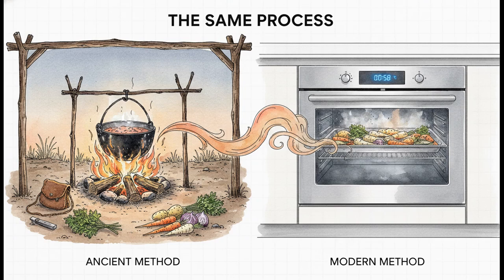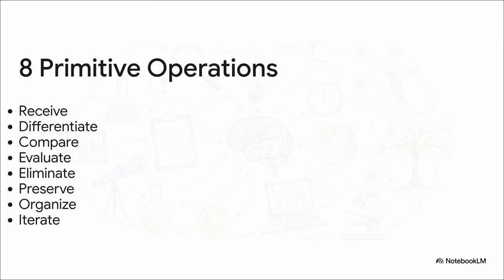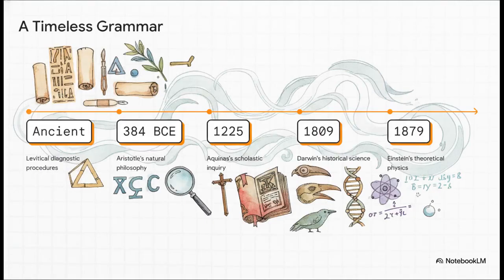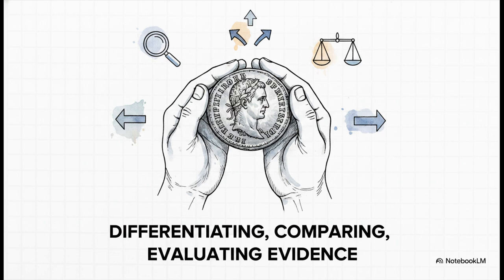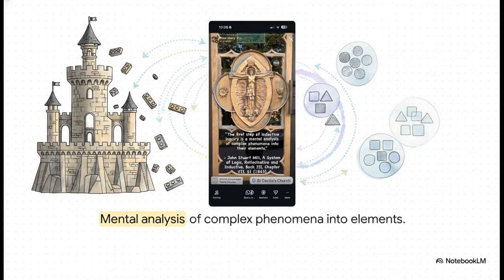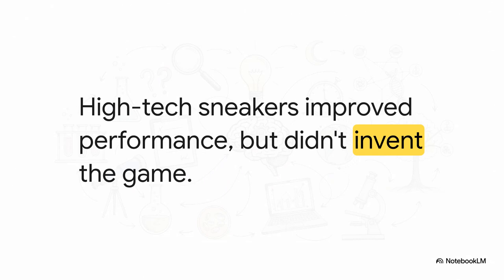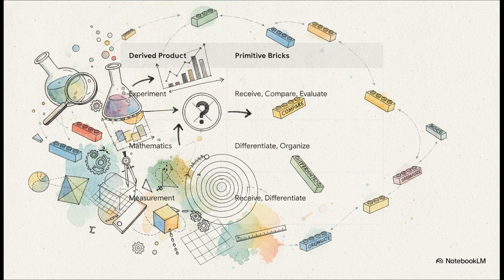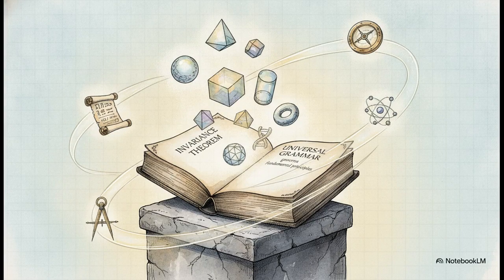Scientific Method Grammar